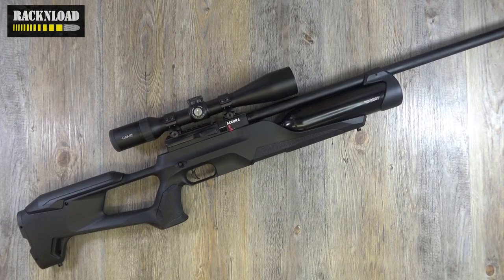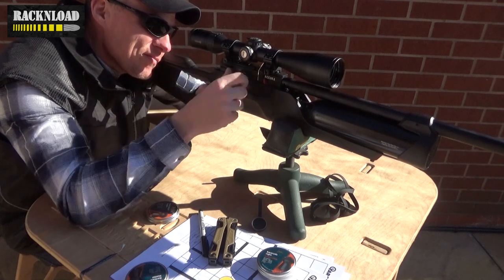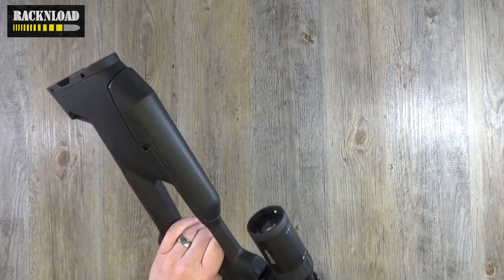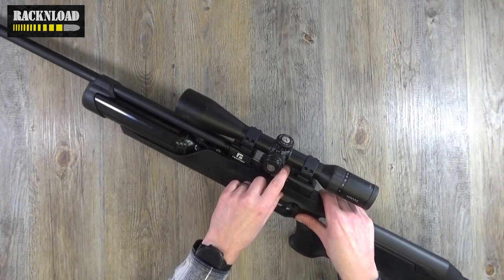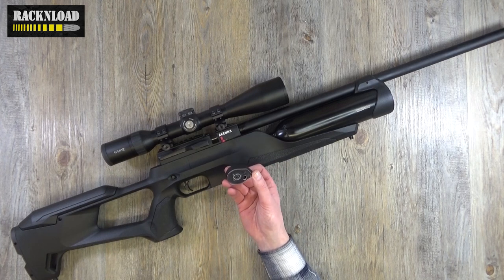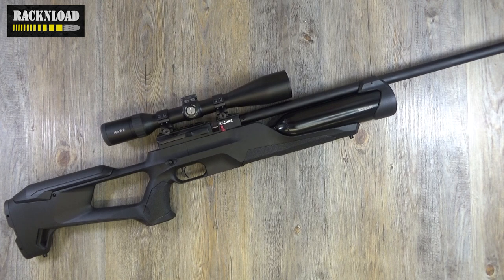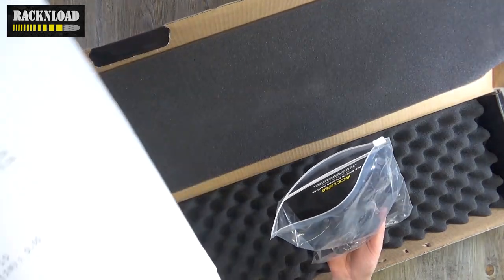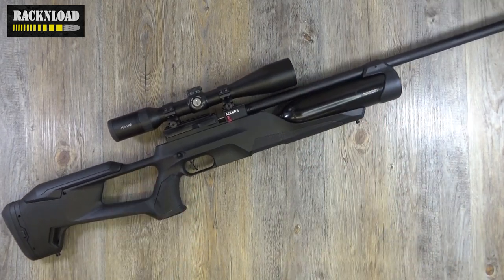Reximex Accura **FULL RACKNLOAD REVIEW**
A Full RACK review of the Accura from Reximex.